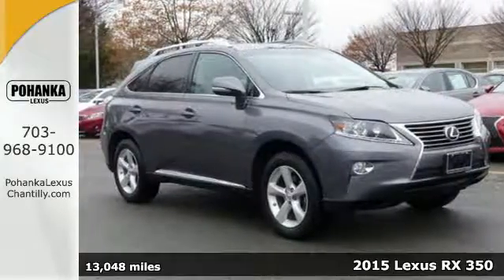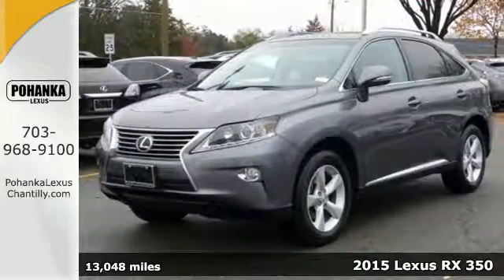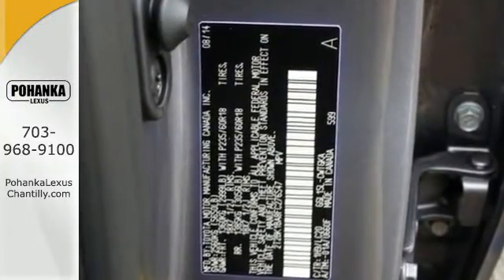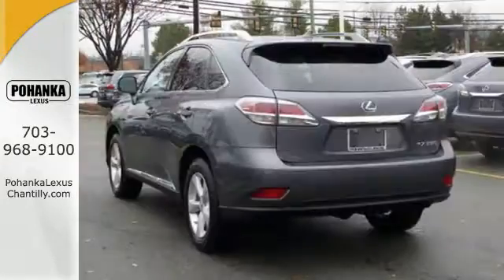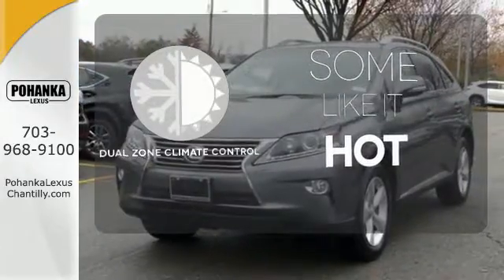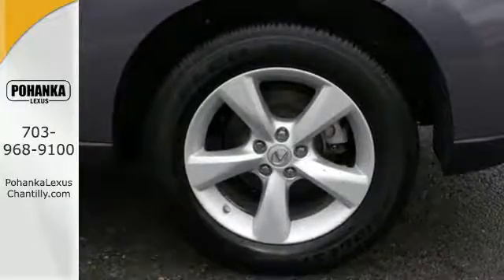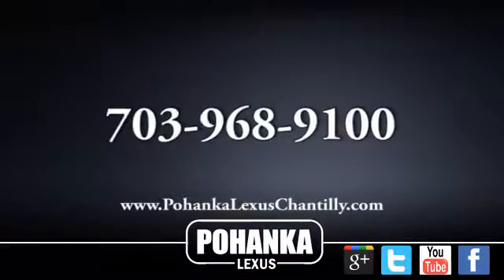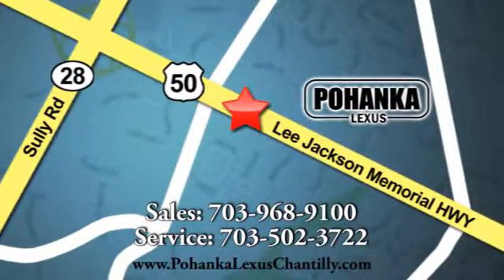Used 2015 Lexus RX 350 Chantilly Dale City VA DC, MD LP8560 - SOLD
Year: 2015
Make: Lexus
Model: RX 350
Trim: AWD 4dr
Engine: L Cyl.
Color: GRAY
Interior: BLACK
Mileage: 13048
Stock #: LP8560
VIN: 2T2BK1BA8FC276547

Address:
13909 Lee Jackson Memorial Hwy